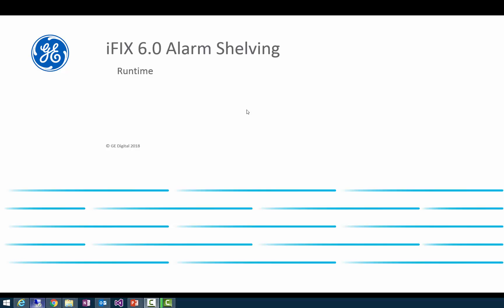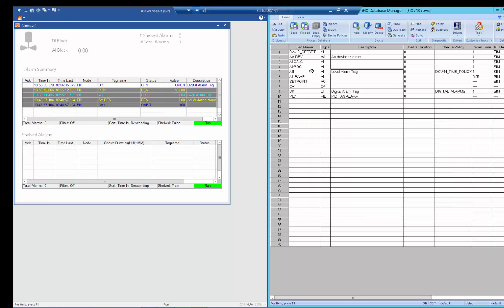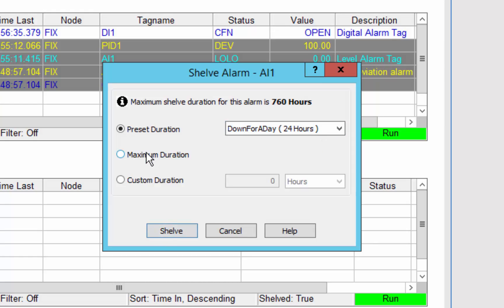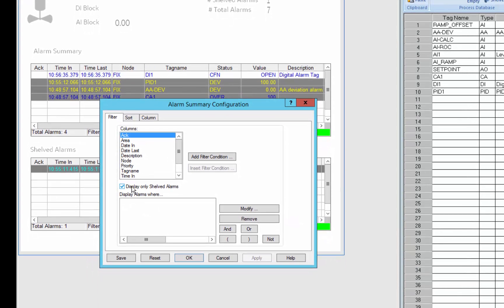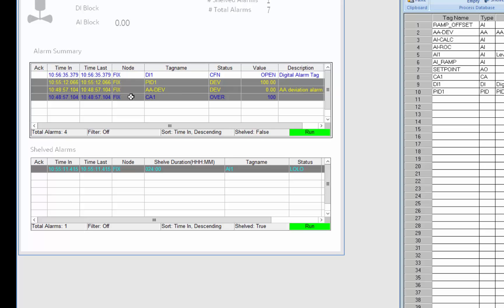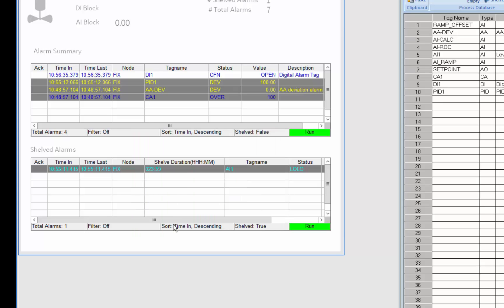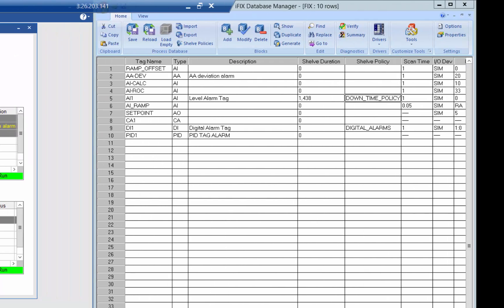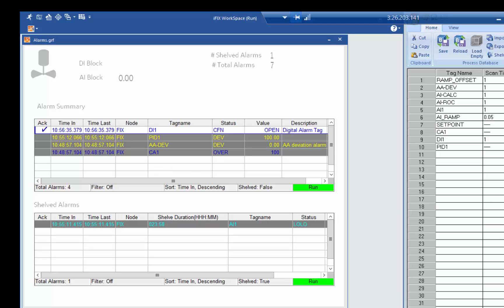iFIX Demo: GE Digital's iFIX Alarm Shelving at Runtime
This is a demonstration to shelve alarms in iFIX 6.0 at runtime.

iFIX 6.0 provides new support for the ISA 18.2 alarm shelving standard, increasing efficiency by allowing operators to avoid responding to unnecessary alarms. Operators can shelve alarms directly at run-time and create up to 20 shelving policies with different shelving times for different areas of your plant. Alarms automatically unshelve when the shelve duration time expires for true plant safety

Watch this video to see an interactive example of iFIX Runtime to shelve and unshelve active alarms.